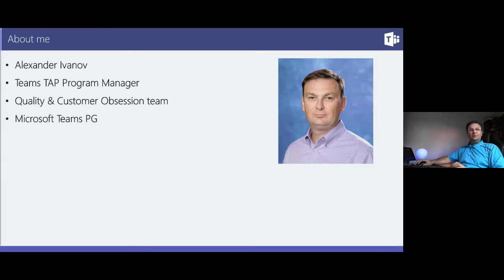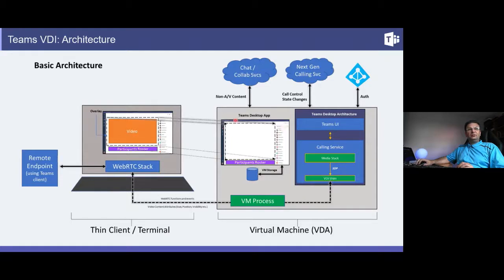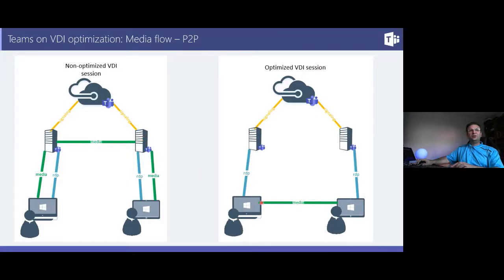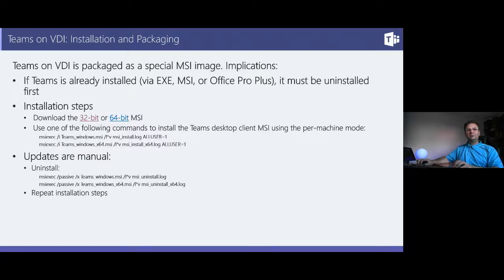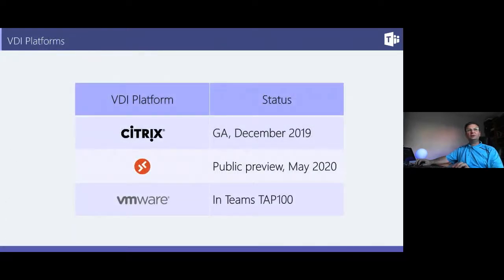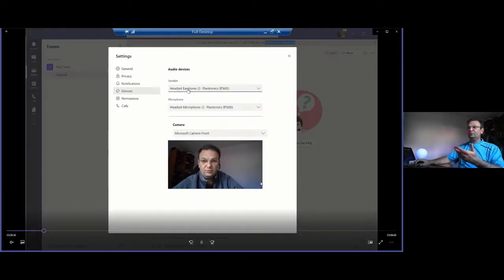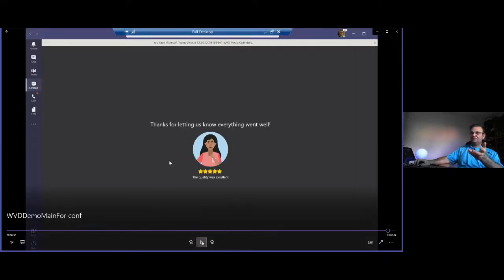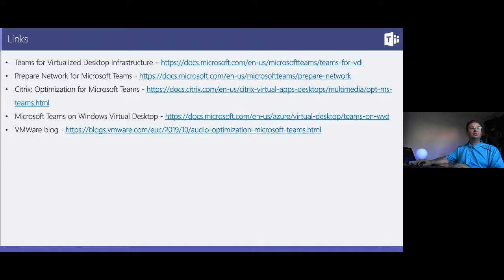Microsoft Teams VDI Optimization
By Alex Ivanov - Microsoft

"Teams on Virtual Desktop Infrastructure (VDI) Media optimization improves user Calling and Meeting experience by offloading Audio/Video media processing to local machine and optimizing network traffic. We will talk about architecture, supported platforms and features.